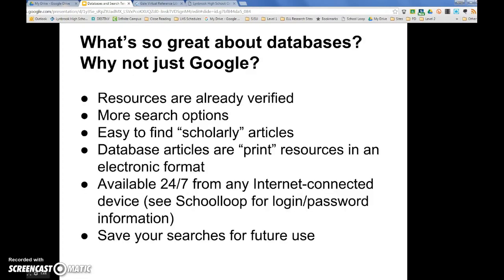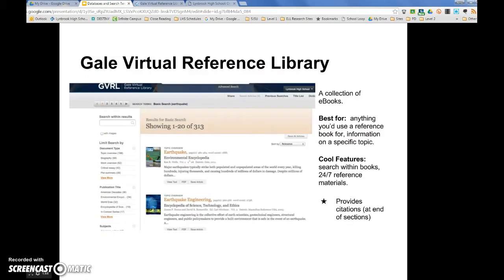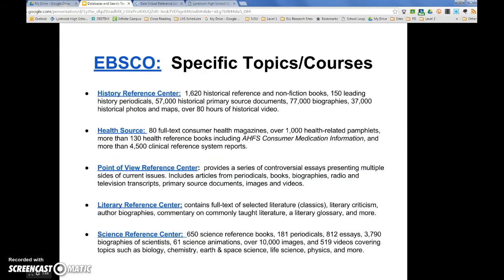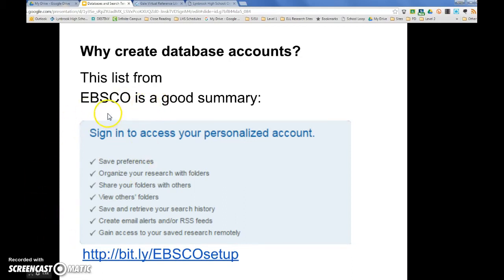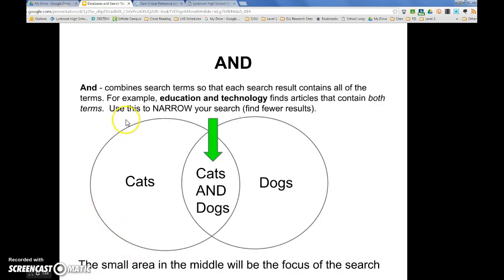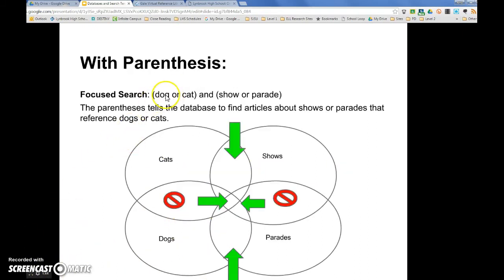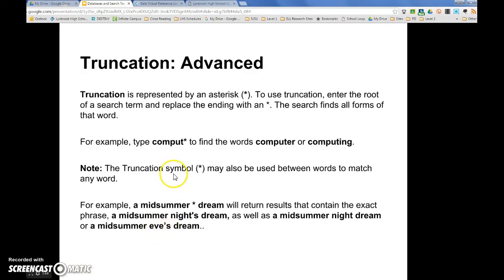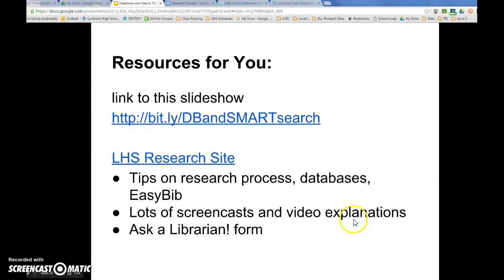Databases and Smart Searching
This video will teach you how to get to databases and make the most of your searches